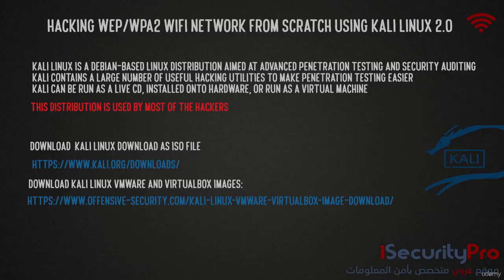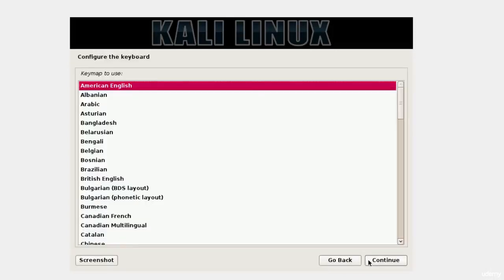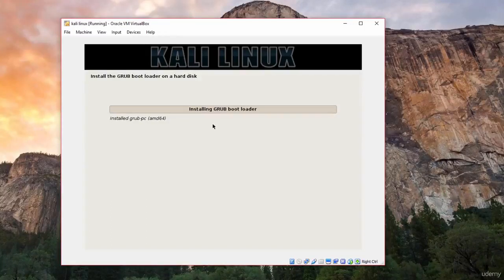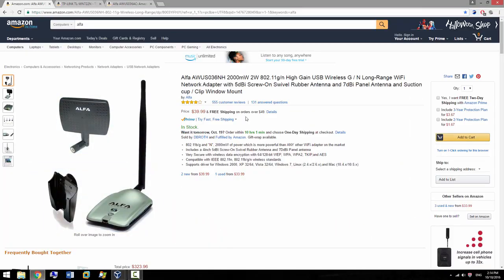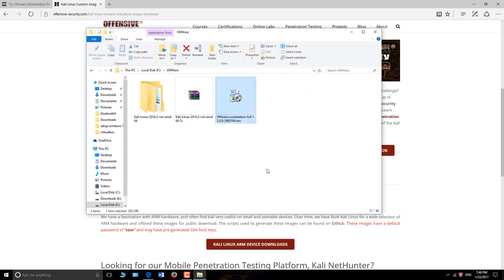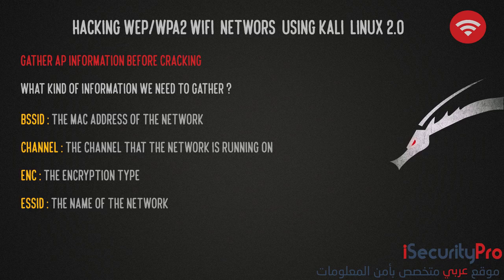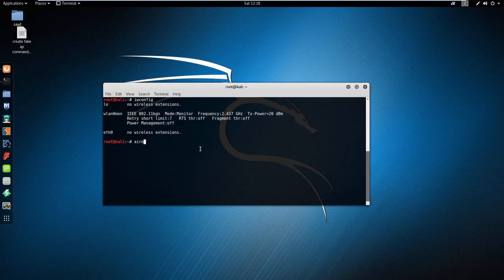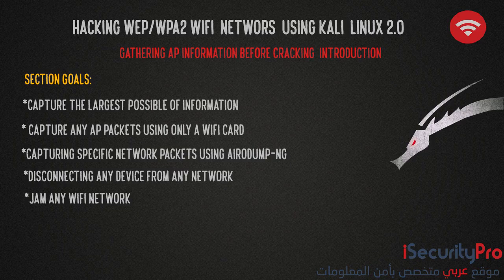wifi hack wpa/wp2 using kali linux